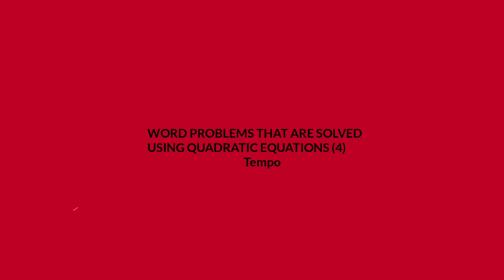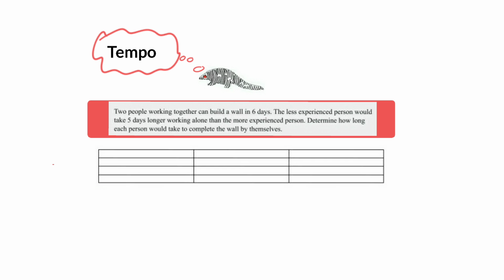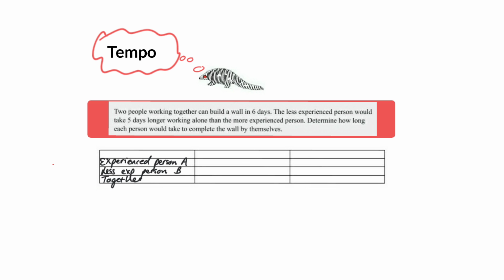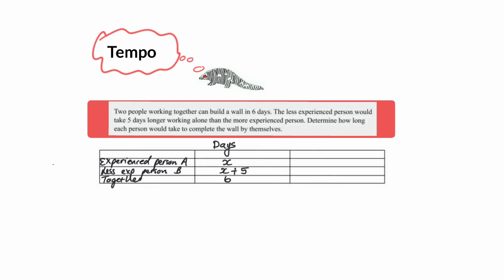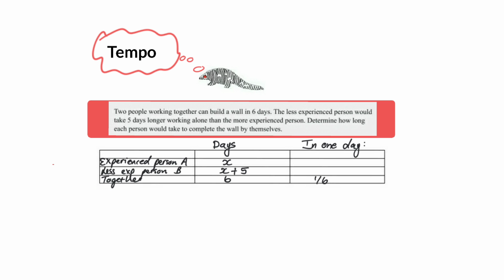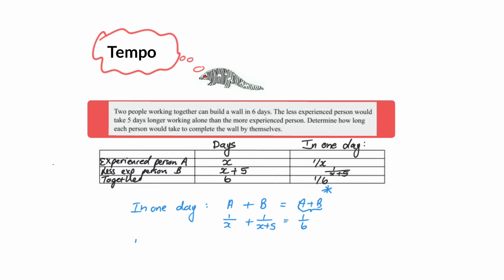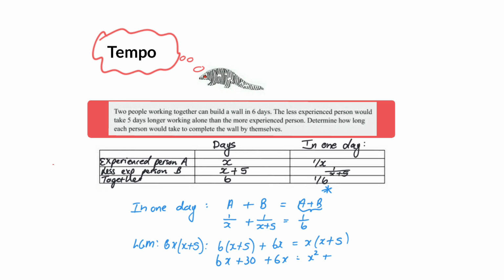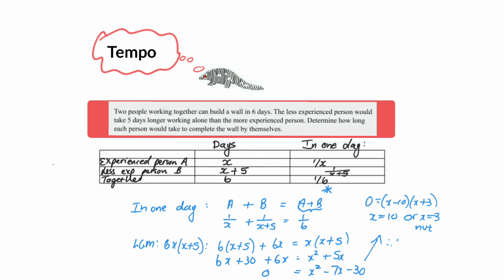14 Word problems 4 Tempo